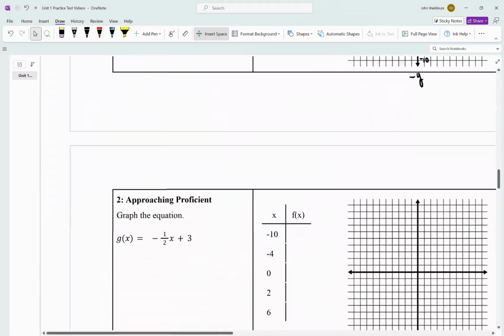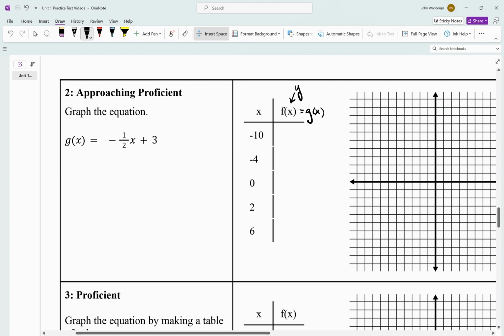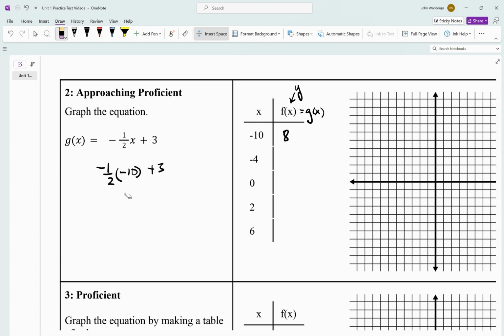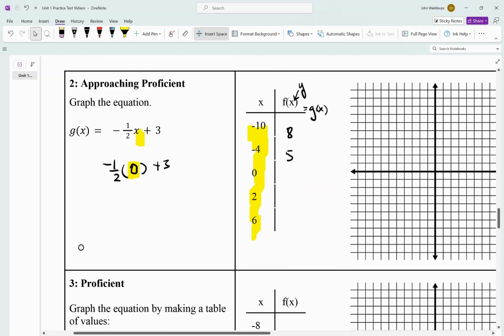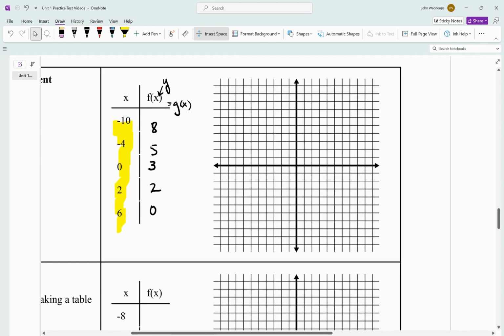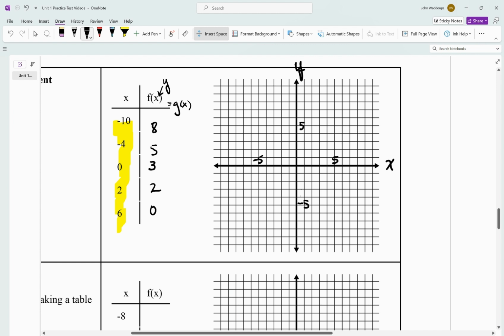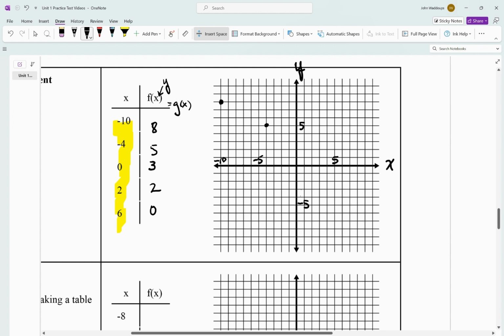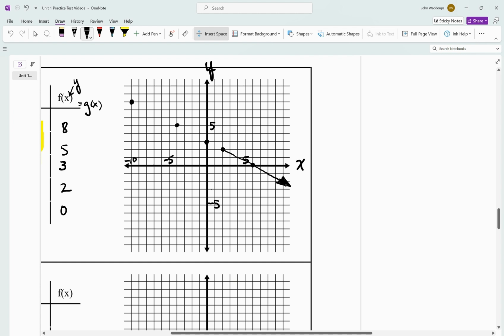Basic Graphing--2-Approaching Proficient